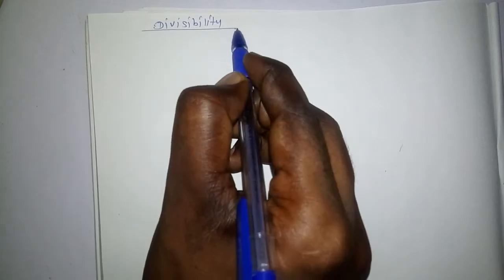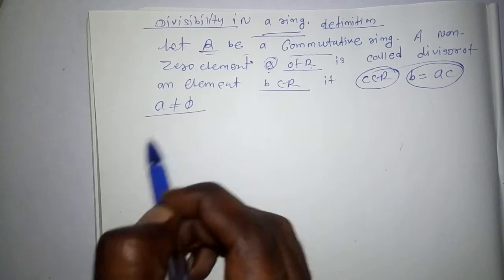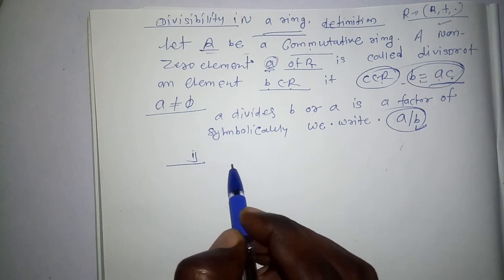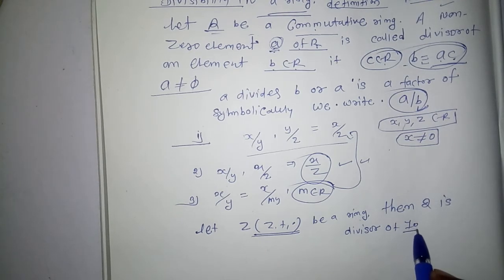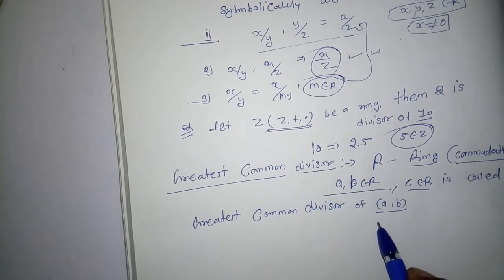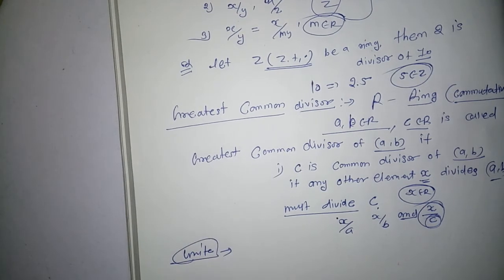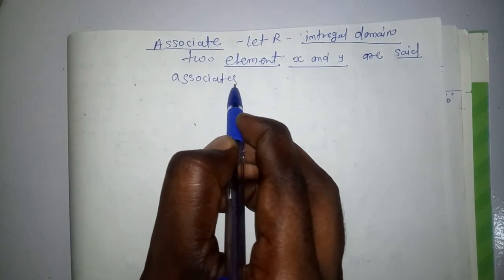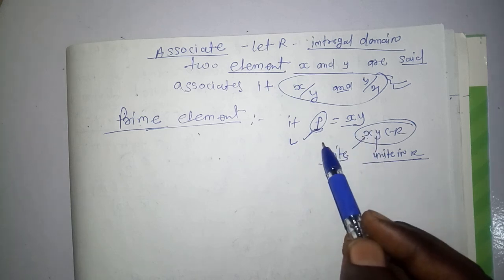divisibility in a ring by hariom sir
higher mathematics education